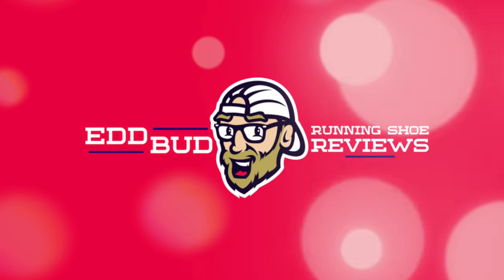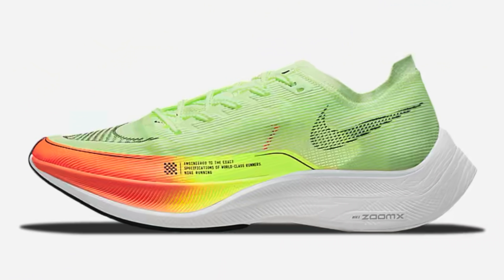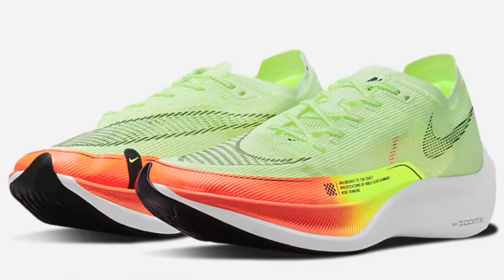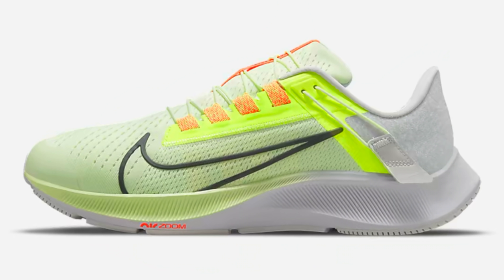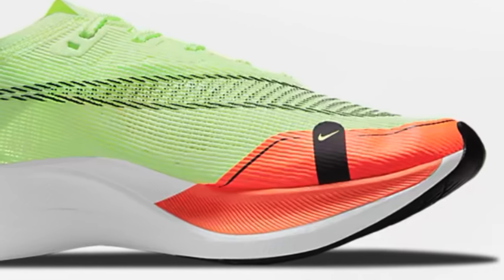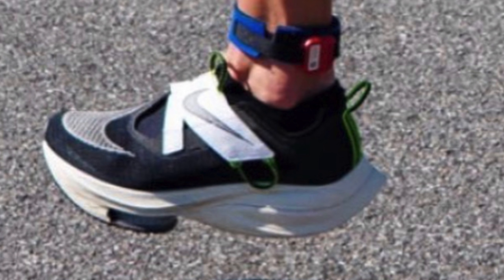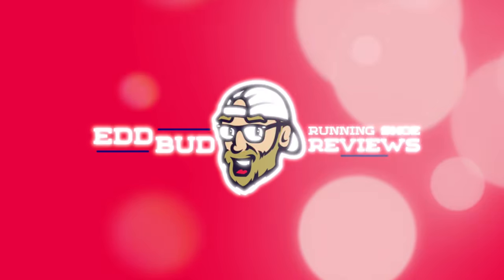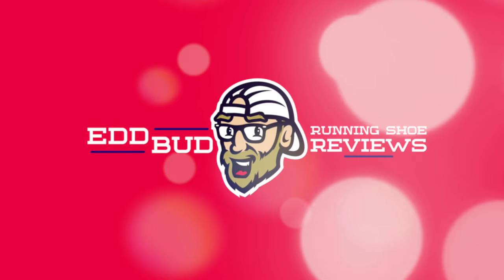NIKE VAPORFLY NEXT% 2 BARELY VOLT! | ALL BIRDS RUNNING GEAR | EDDBUD Running News Ep 47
Today a quick look at the Barely volt colourway of nikes running line up for 2021, along with some All Birds running gear, the London Marathon 6 steps to the start line and a special velcro fastening customised Alphafly Next% model used for triathlon!

As always, interesting developments in the world of running!

Adidas SL20

Running Clothing
Stance Crew Socks

Balega Socks